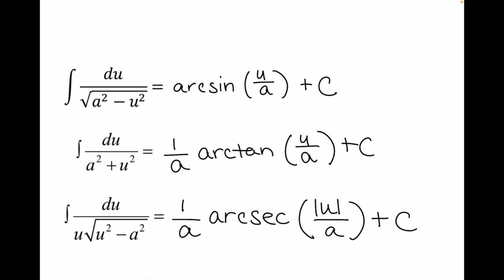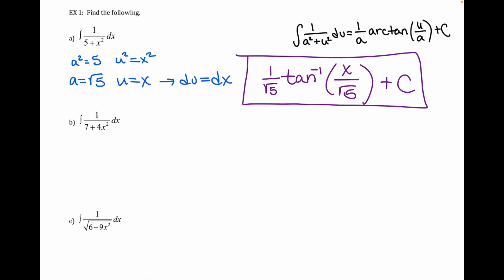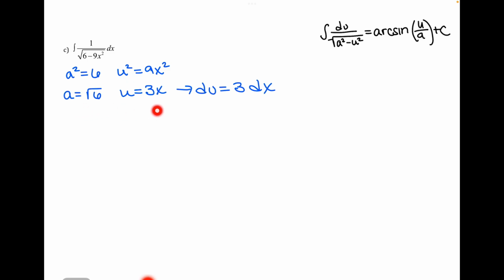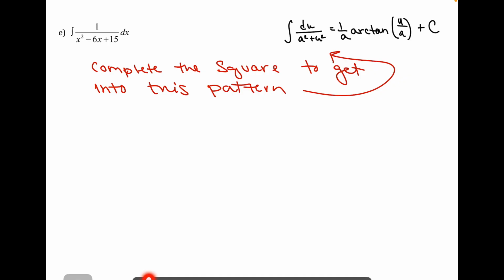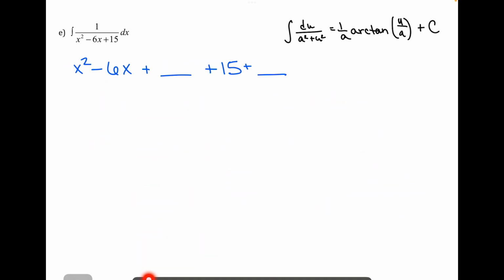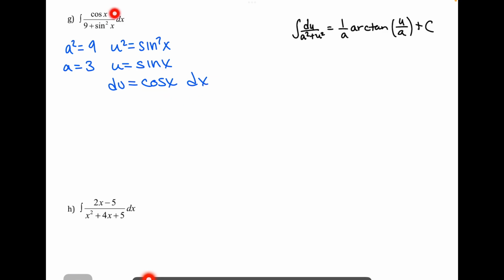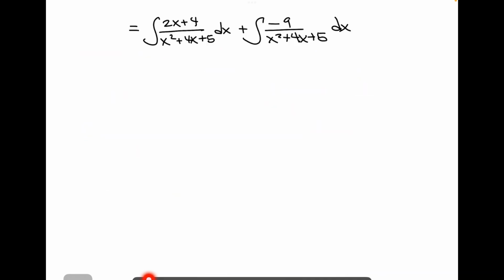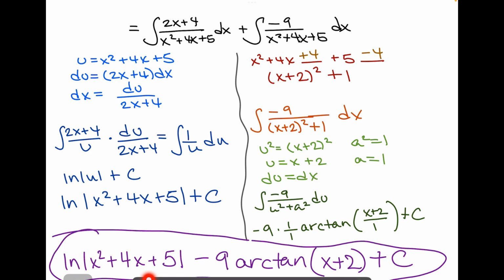Integrals involving Inverse Trig Functions